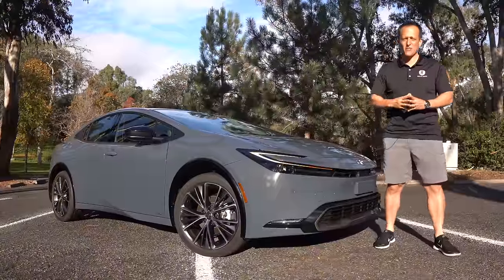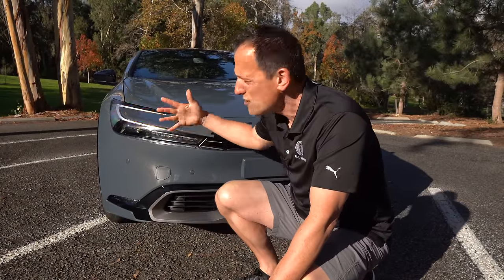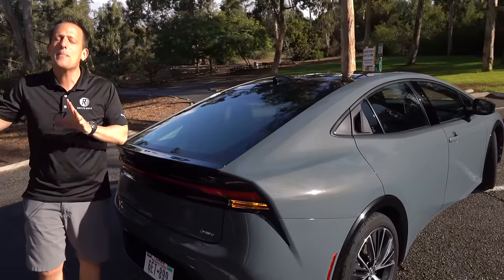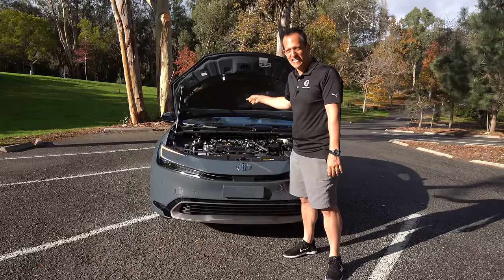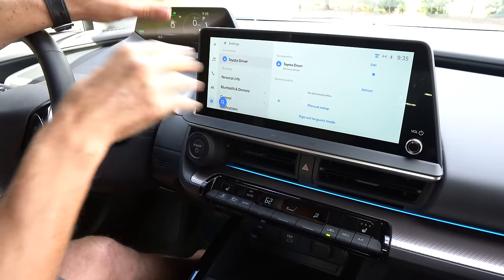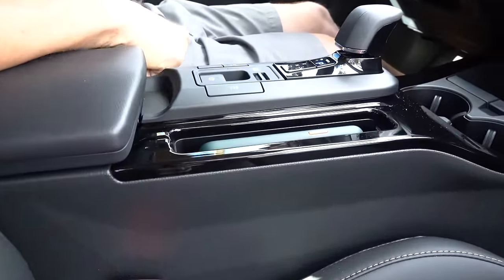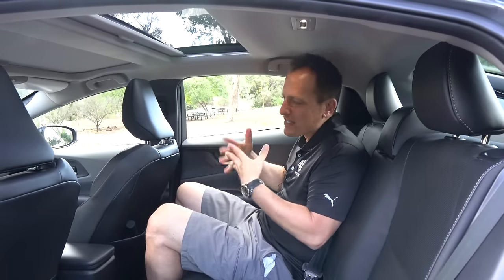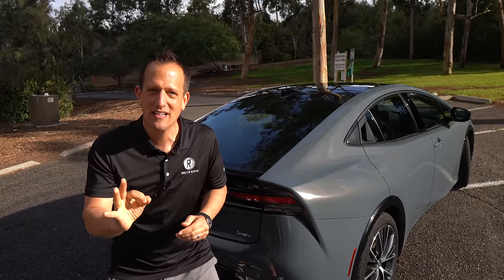Is the NEW 2023 Toyota Prius a BETTER sedan than a Camry or Corolla?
The ALL NEW Prius is getting a sleek & sporty look from Toyota for 2023. On the outside you will find full LED lighting, 19in wheels, panoramic glass roof and rear sport back design. On the inside there is an optional 12.3in screen, soft-tex materials & 7in digital display. Under the hood is a 2.0L inline-4 paired with an electric motor to produce 196HP & new lithium-ion battery. Is the NEW 2023 Toyota Prius a BETTER sedan than a Camry or Corolla?